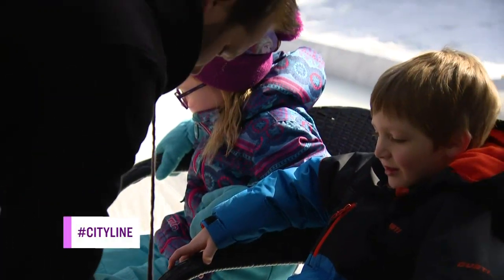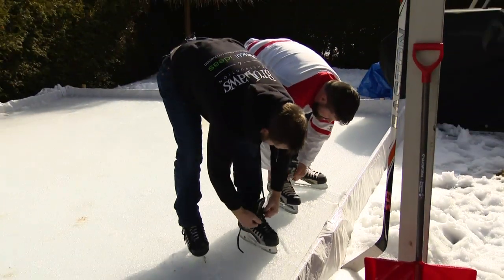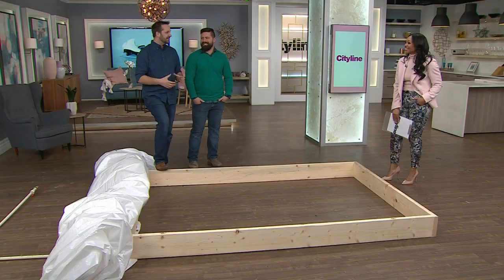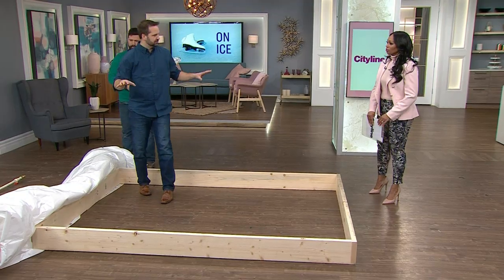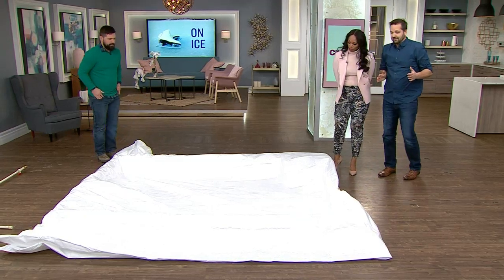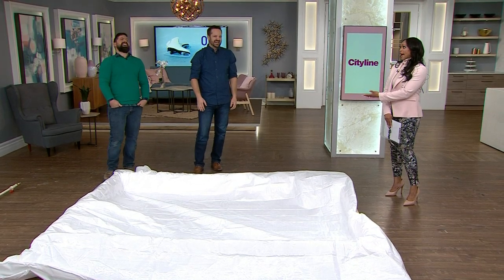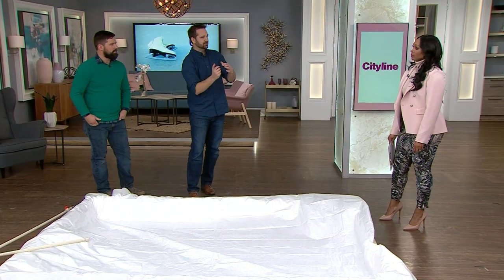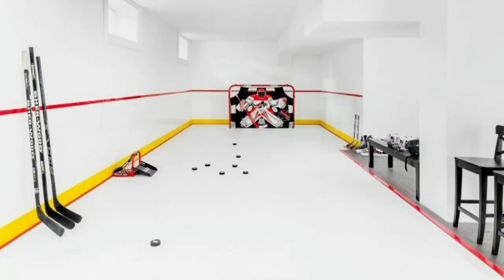How to build an outdoor ice rink in your backyard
Contractors Dave Kenney and Joey Fletcher teach you how to build an easy outdoor ice rink for your backyard!